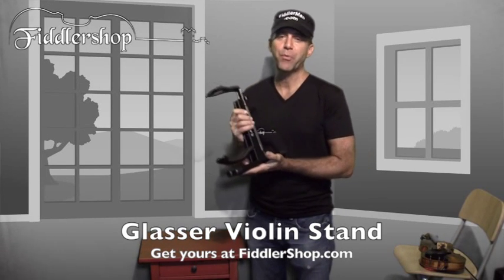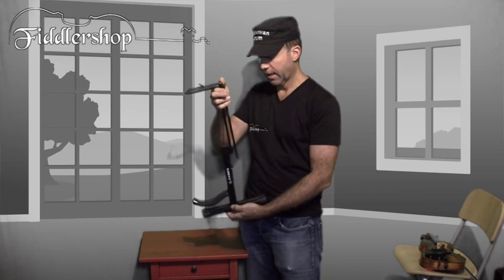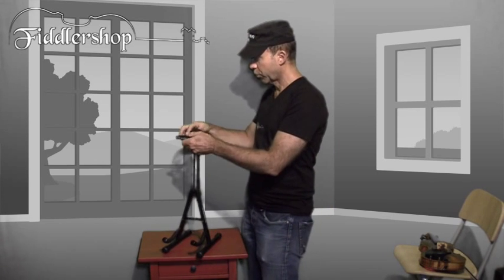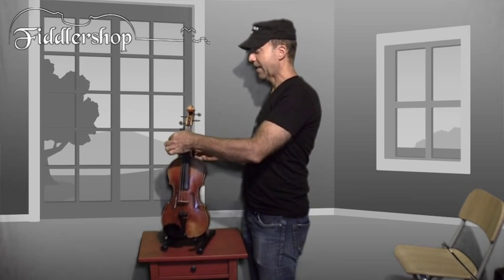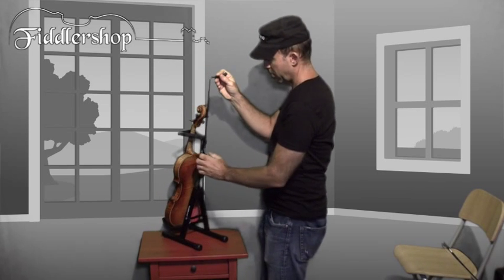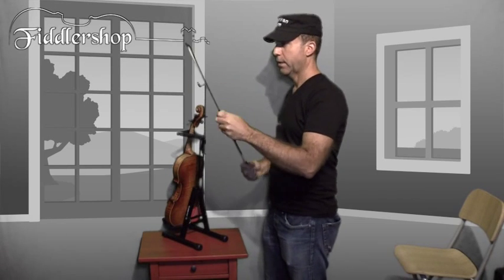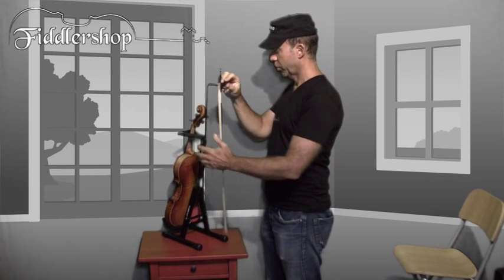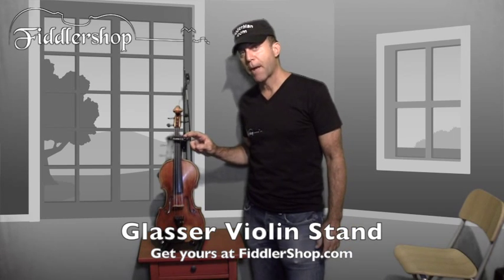Glasser Violin Stand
Foldable Violin Stand with Bow Holder by Glasser.